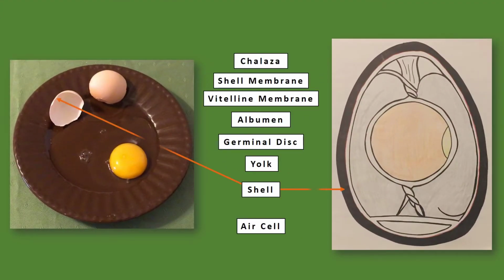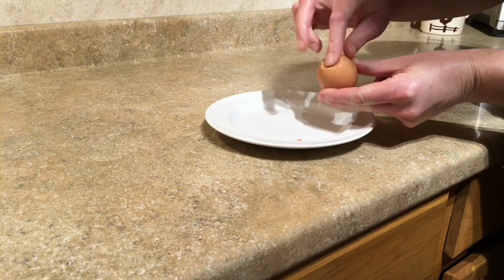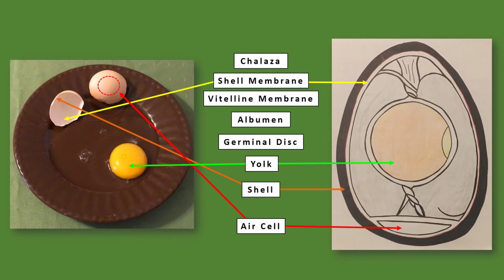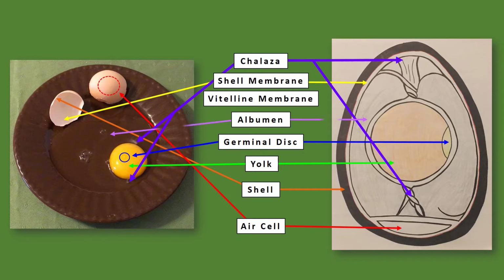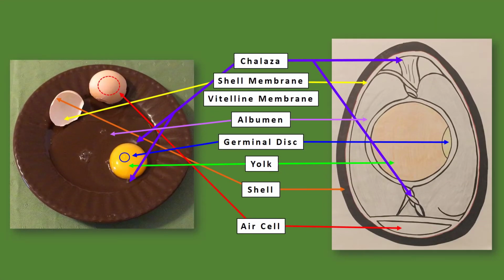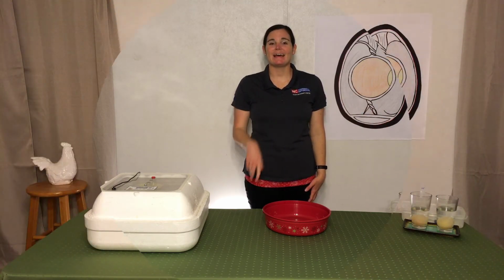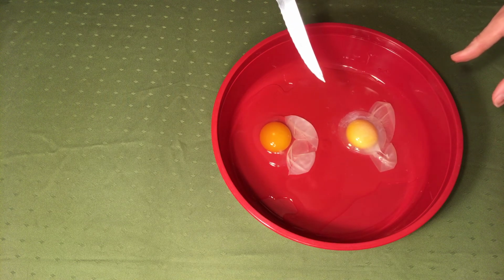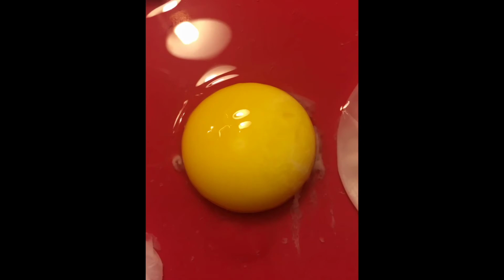4-H Embryology Summer Fun - Eggsploring the Egg